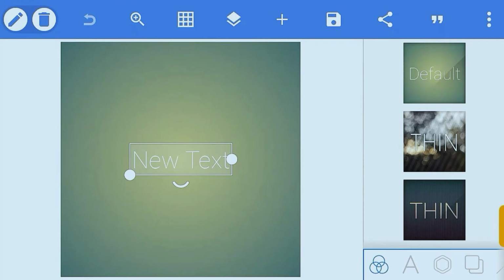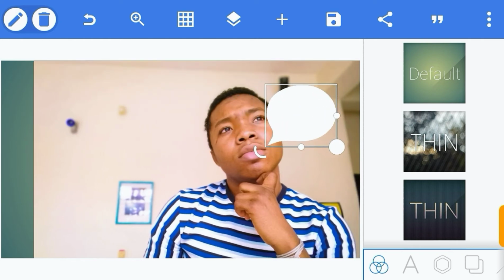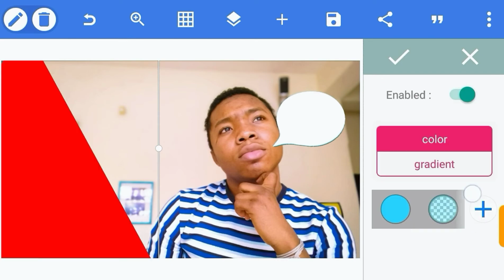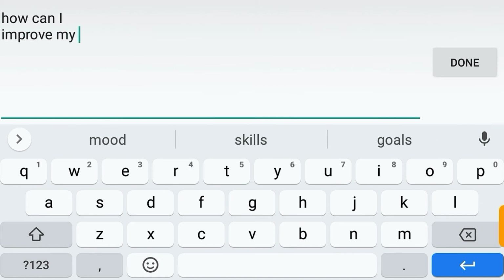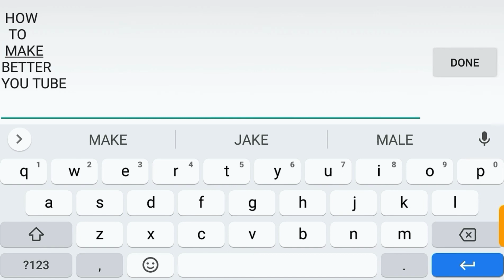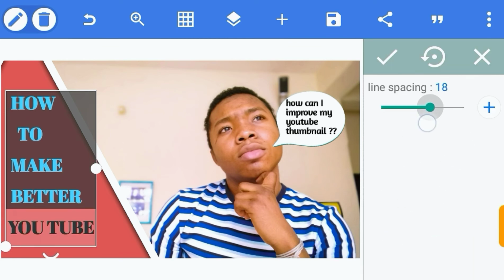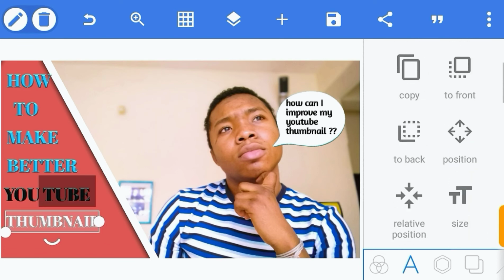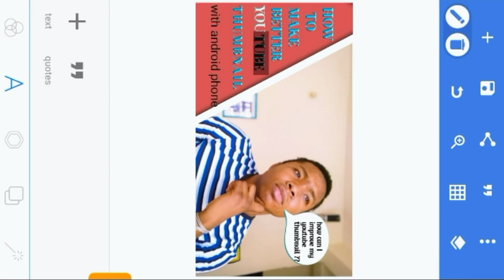How To Make Your Youtube Thumbnail With Smartphone (2021)|Android/IOS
in this video am going to show you guys how to make a good and aesthetic youtube thumbnail with Android or iPhone .

ABOUT ME

Hi, am victor, I make comedy, How To  videos and educational videos so if that is what you are interested in please subscribe to this channel and you won't be disappointed . Love you all 💖

Expect New contents every week